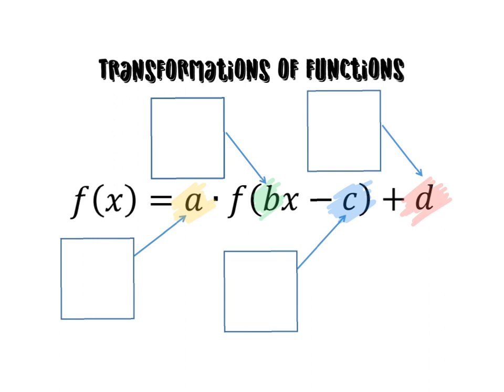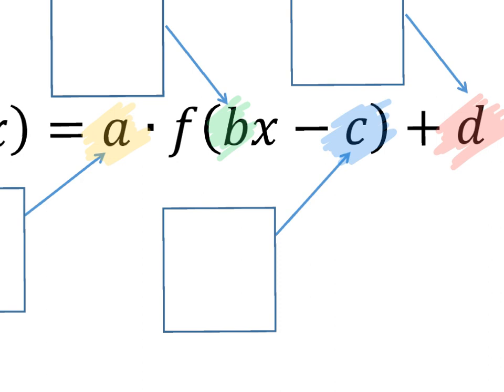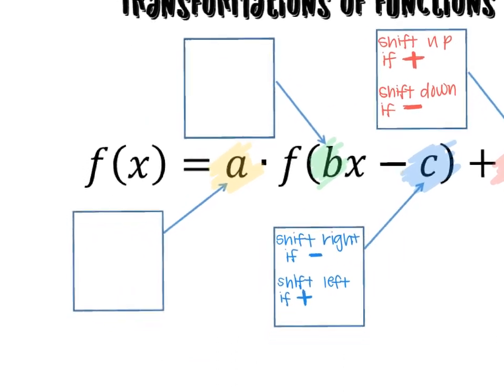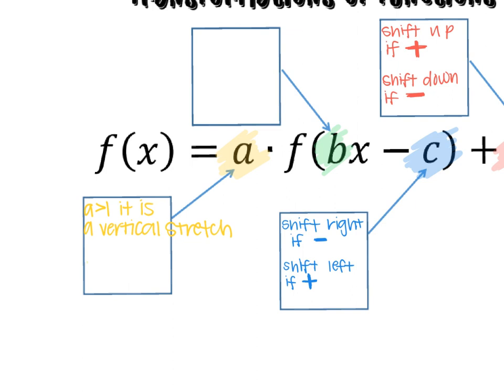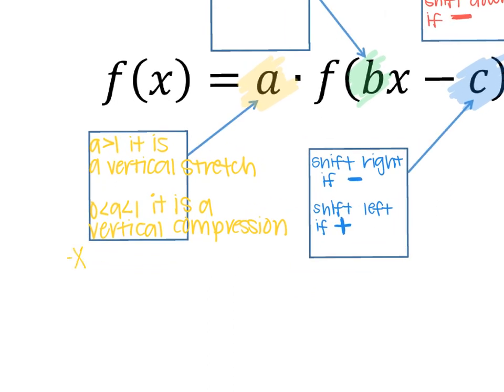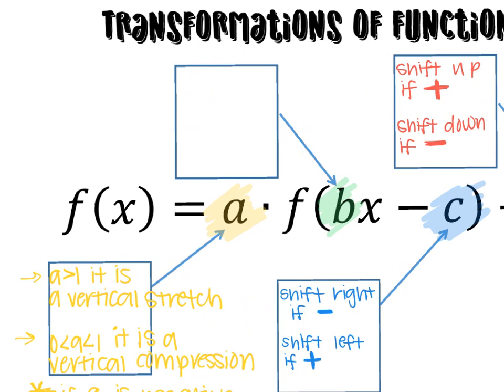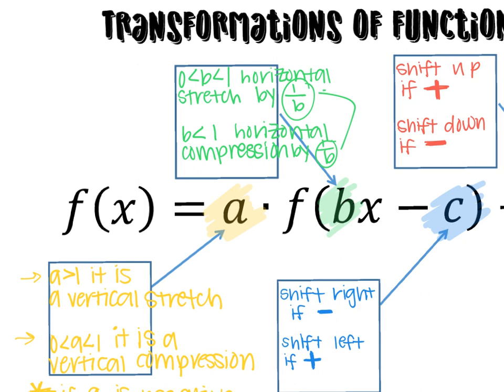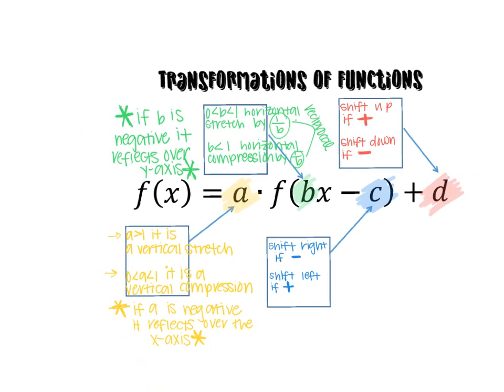16.4 Transformations of Functions Notes RECORDED